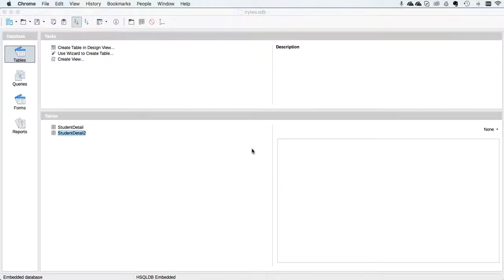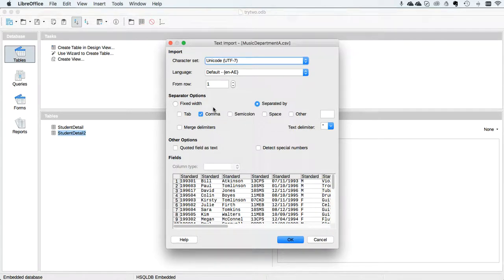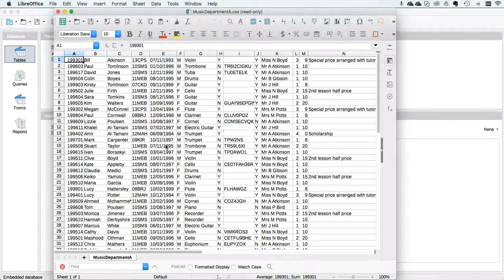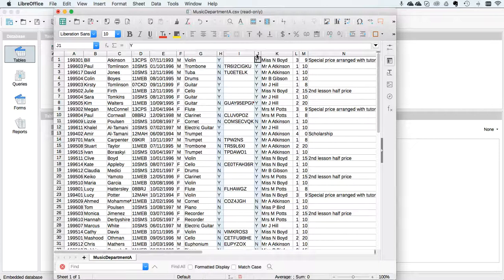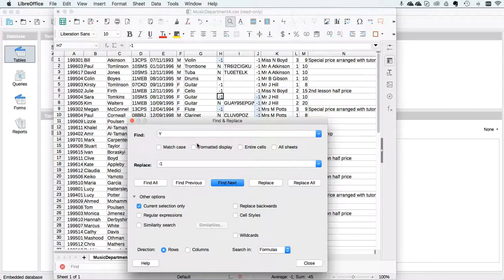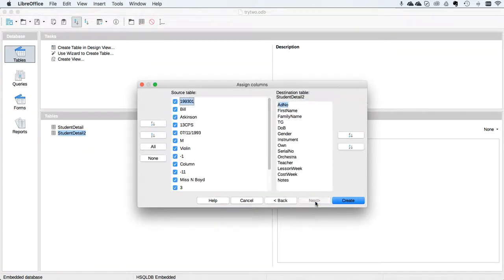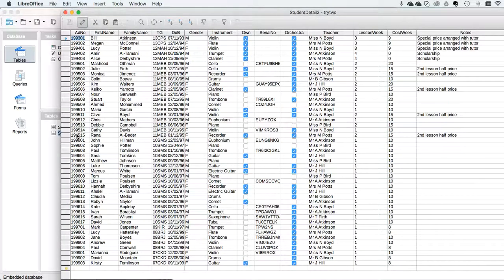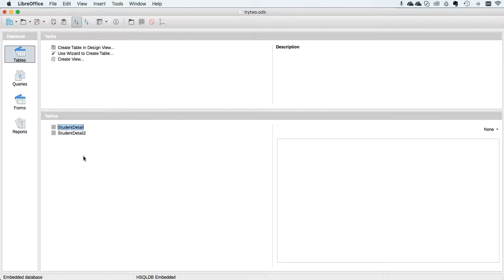LibreOffice 5: Importing csv files into LibreOffice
Cambridge IGCSE ICT Databases